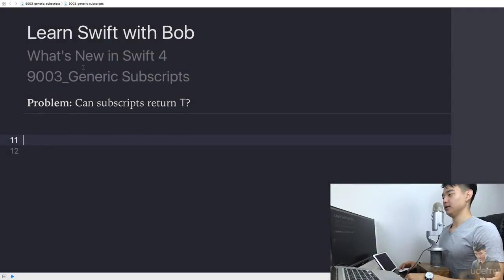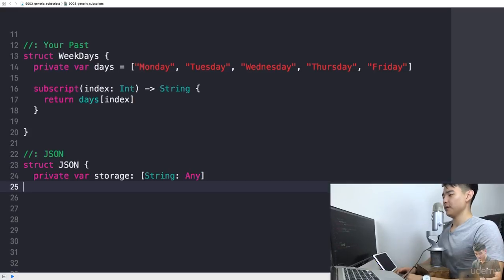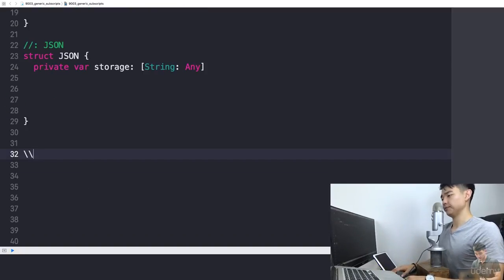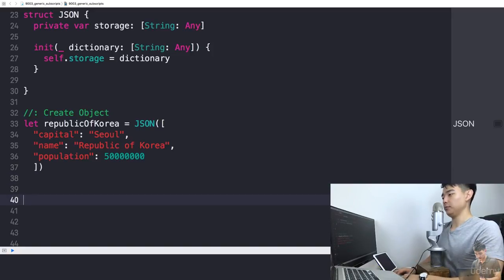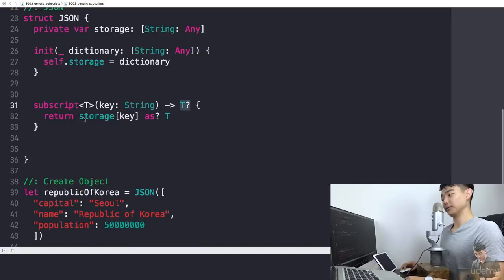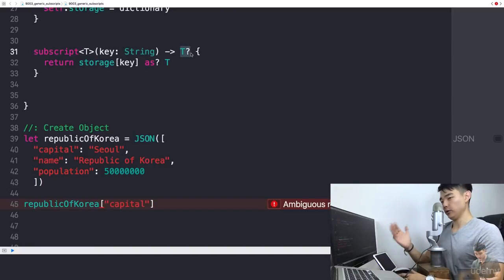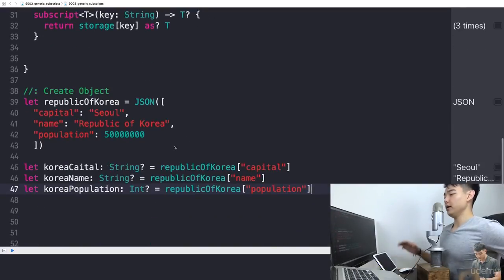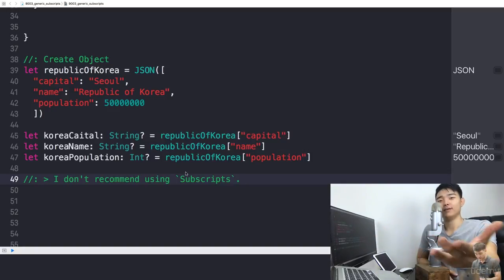072 Lesson 3 Generic Subscripts